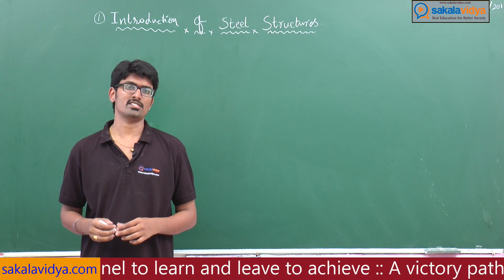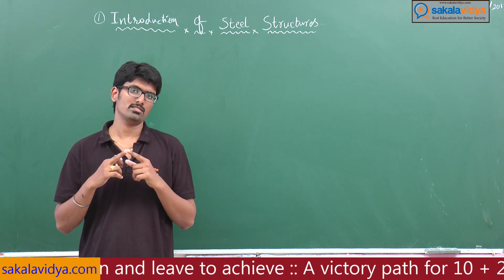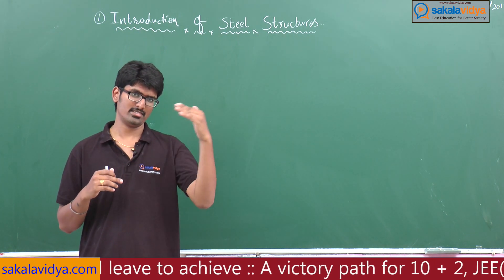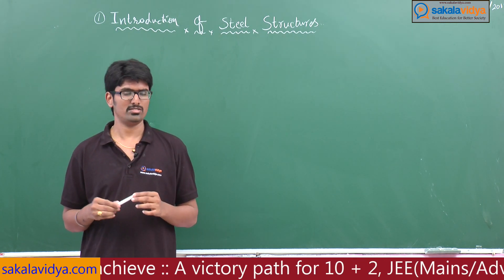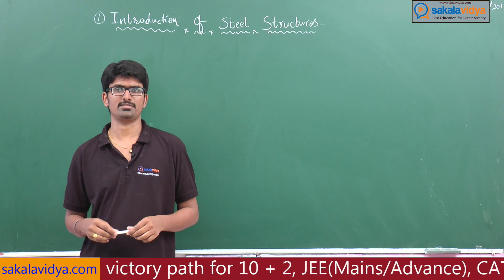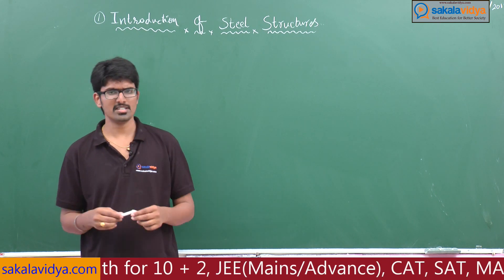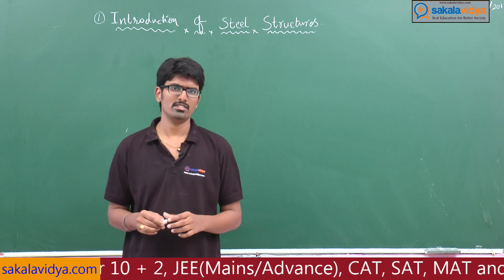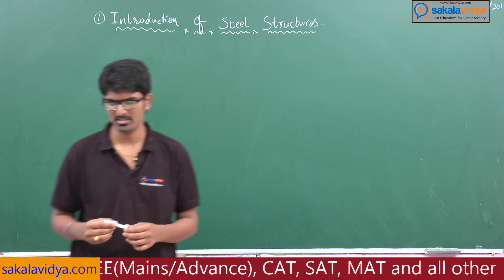Diploma| CIVIL ENGINEERING|Design of Steel Structures| part - 2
This video is completely meant for Diploma Civil engineering students.